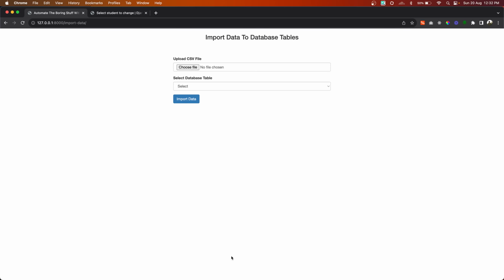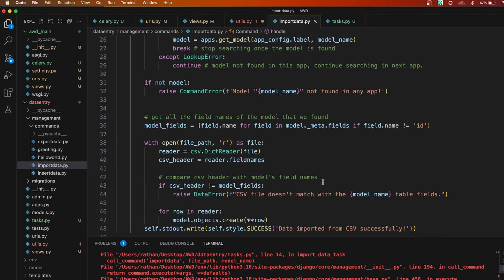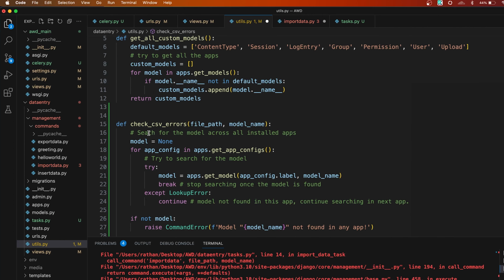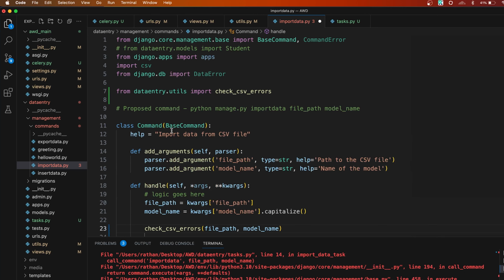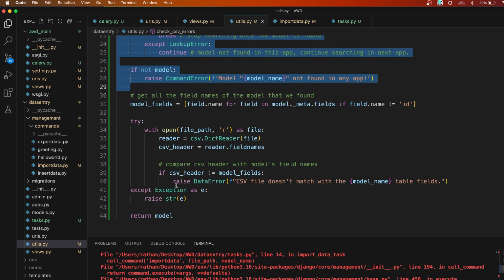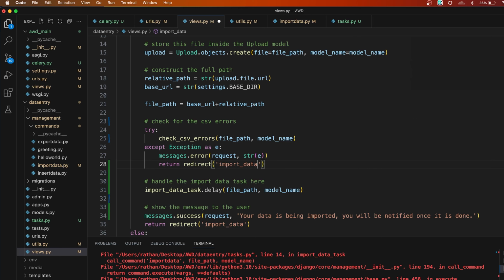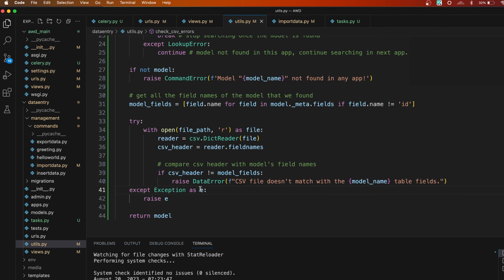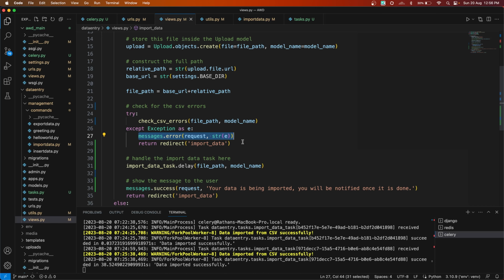29 Checking CSV Error before running Celery Task | Automate the Boring Stuff with Django